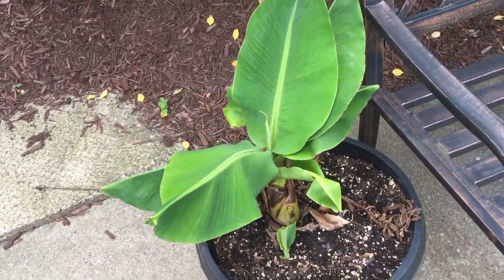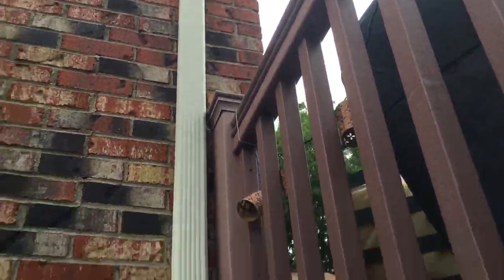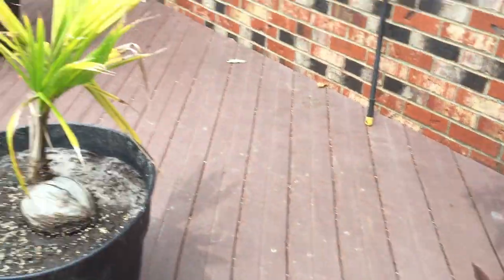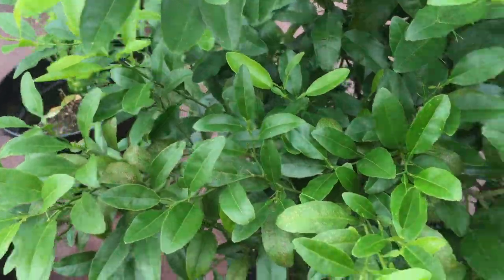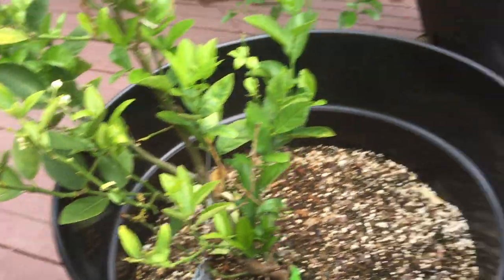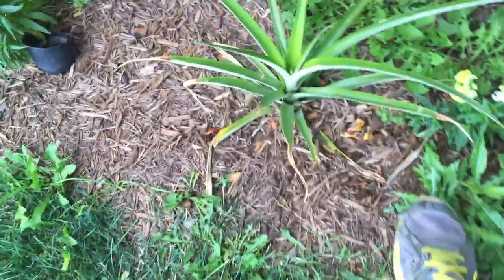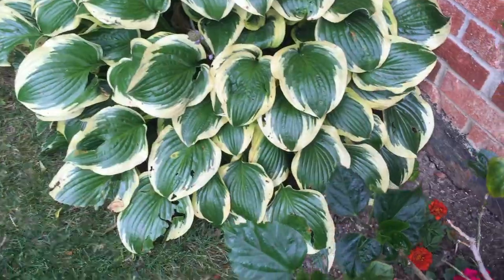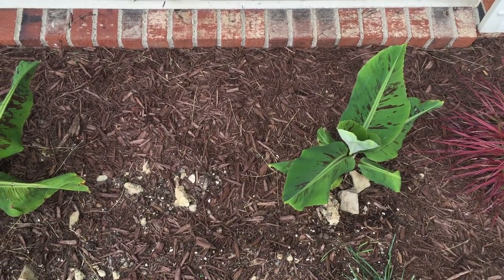HOW TO GROW TROPICAL PLANTS 2016 (COCONUT TREE HAS A NEW PALM!) DAY 62